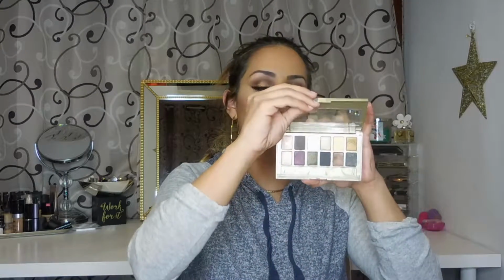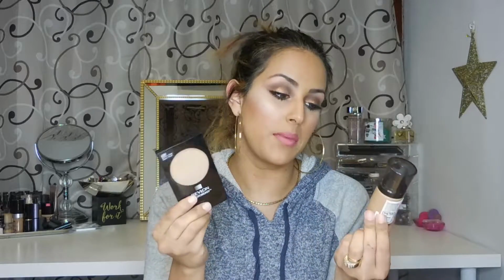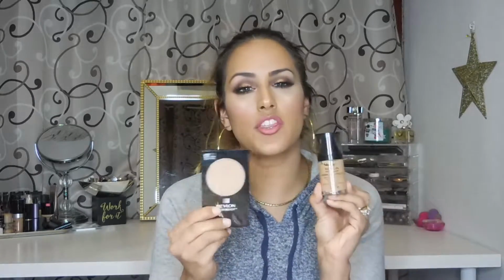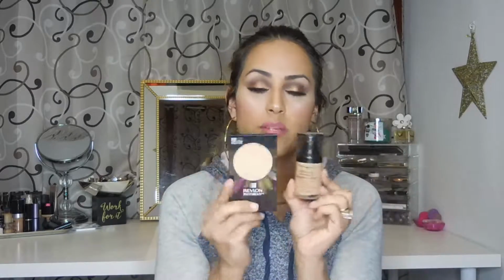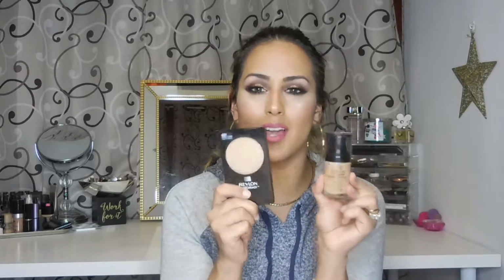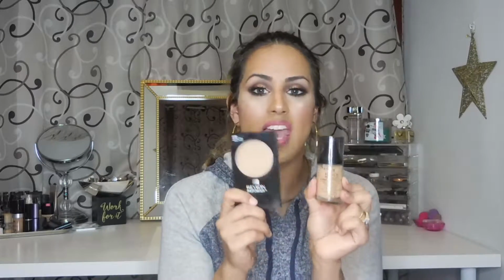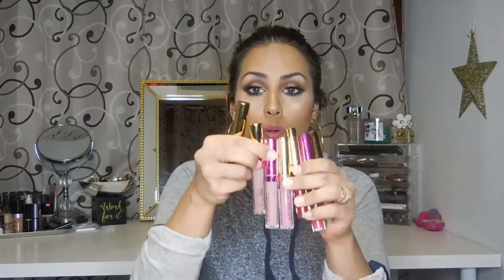Makeup Products I WASTED My Money On Video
Hey guys and welcome back. So I was going through I beauty products and kept bumping into items that I have not been using...at all! So it got me thinking. Why dont I use these? Those thoughts struck this video idea. I hope you enjoy! XOXO